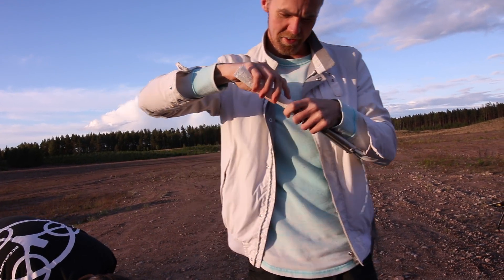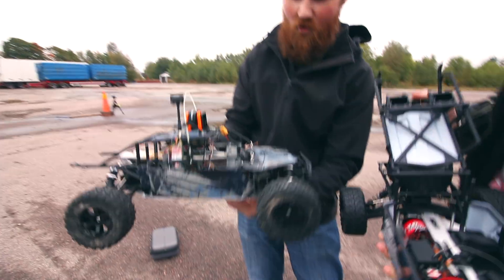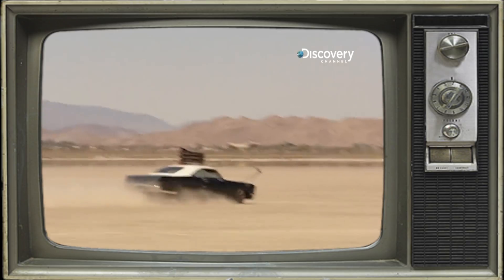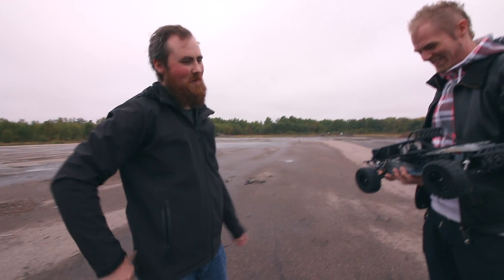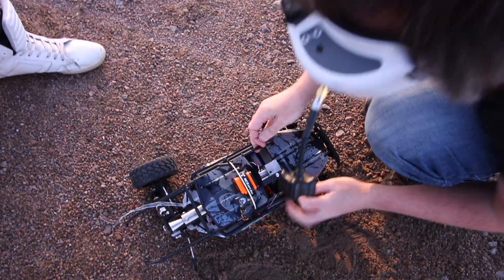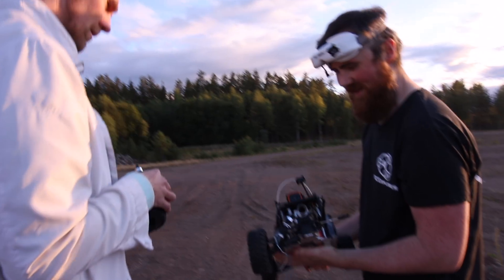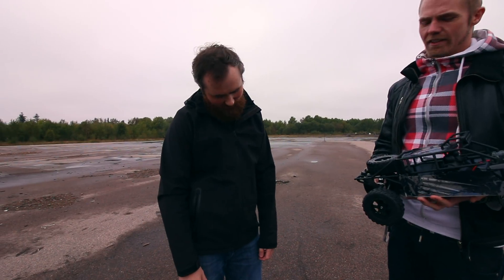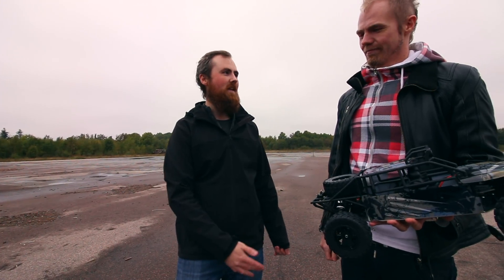RECREATING the MYTHBUSTERS ROCKET CAR (with a RC CAR!)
David, Henrik, Johanna and Sylvia try to recreate the epic Mythbusters episodes where Adam and Jamie convert a full size Chevy Impala to RC, strap some rockets on it and try to get the car going so fast that it becomes airborne.
We don't quite have that kind of budget so we settled for a 1:10 scale HobbyKing Desert Fox RC car. The rocket used is the same as in the Rocket knife series. Providing 54kg (120lbs) of thrust for 0.4 seconds.
The car weighs about 2kg so you can imagine the results.
After the first failure David mixes a slower burning charge which makes the car controllable under rocket power!

In the end I think we came pretty close to recreating the original Mythbusters episodes. Enjoy!

Music used in this episode:

Delicate Space by Neilcross - From Audiomicro.com